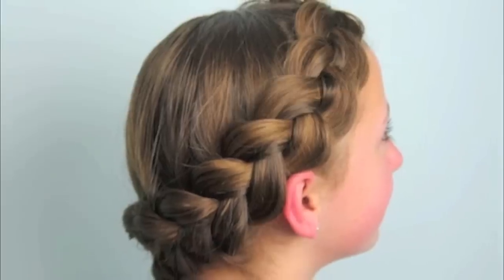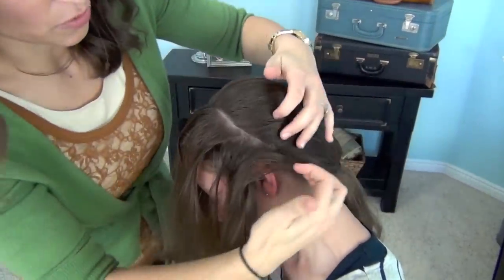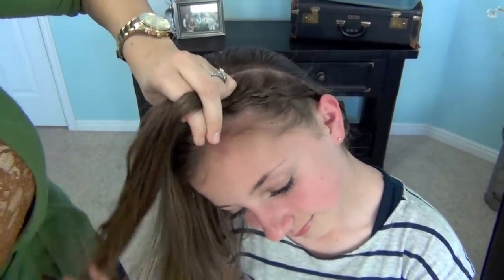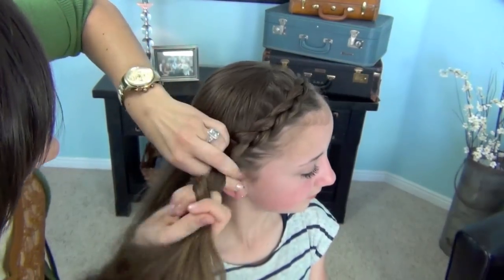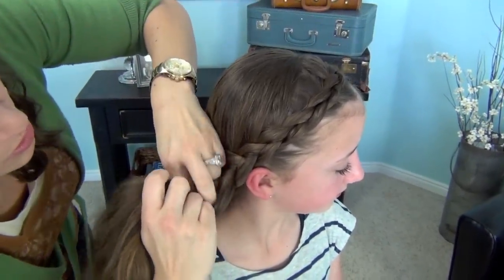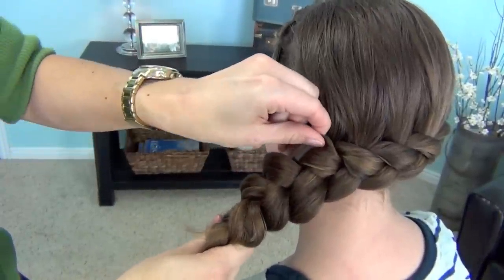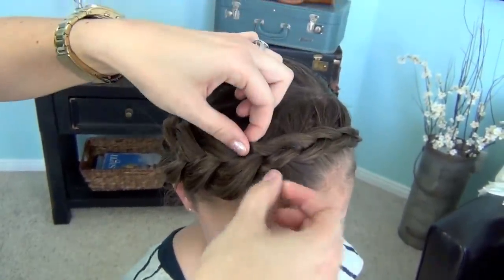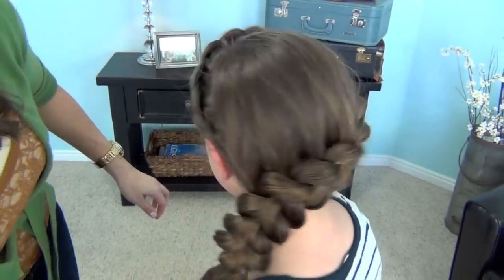Wrap-Around Dutch Pancake Braid | Cute Girls Hairstyles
My girls are totally loving Pancake Braids {braids that are flattened by tugging the elbows of the braids} lately, so this one we created after deciding to change up our Crown Braid a little...

My daughter wore this "pancaked" version on the Anderson Cooper talk show, and we received compliments and comments from people in NYC all day long, wondering how we did it!

Feel free to tag your own photos of this hairstyle with

It is easy as pie, and will be a guarantee for compliments!  Enjoy!

Items Needed: Brush, rat-tail comb, spray bottle, one hairband, hairspray {if desired}